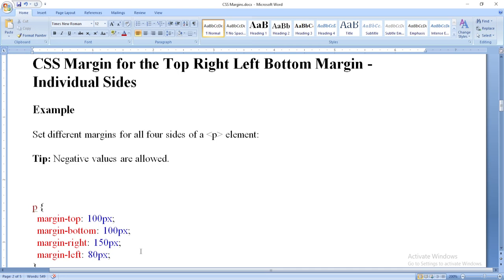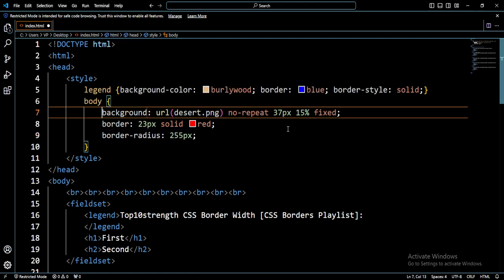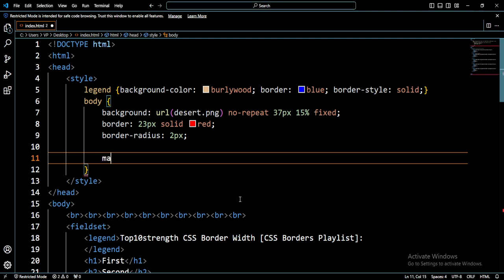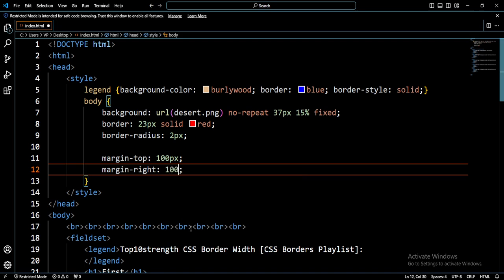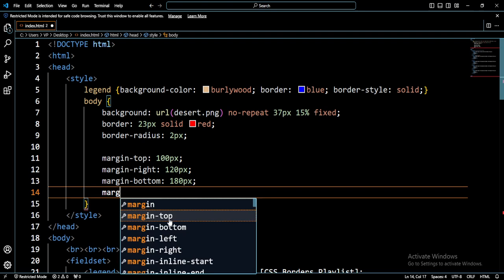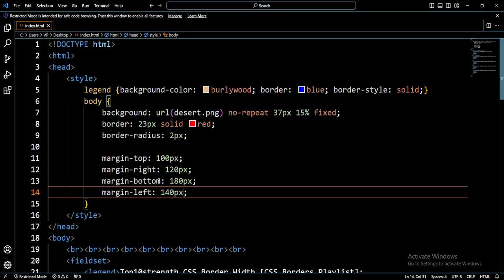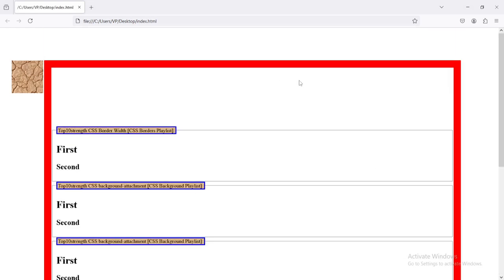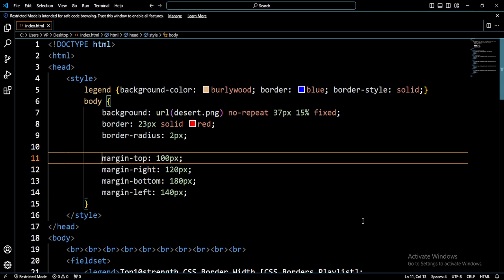Html CSS Tutorial for Beginners to Advance: 124 CSS Margin for Top Right Left Bottom Margin Sides